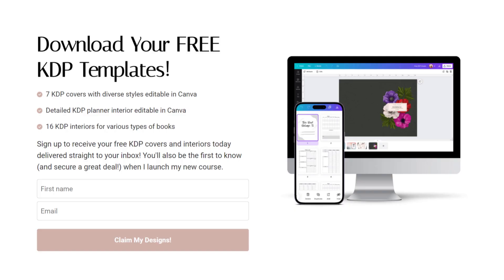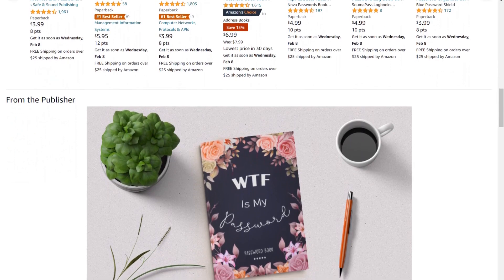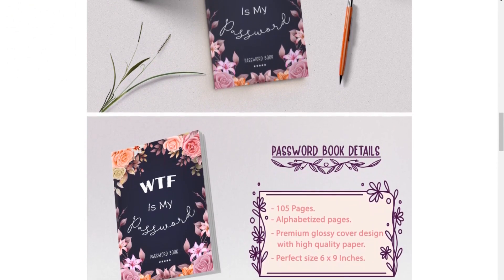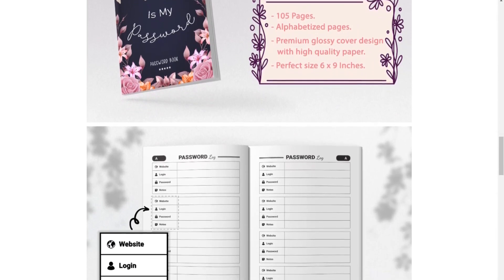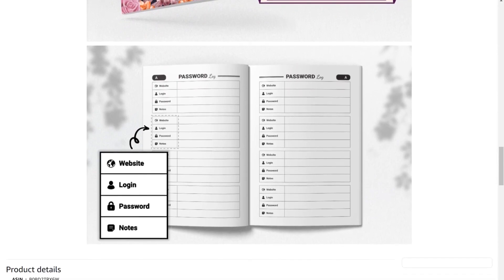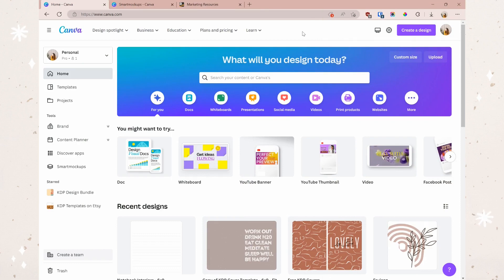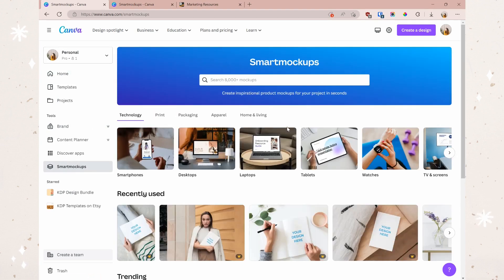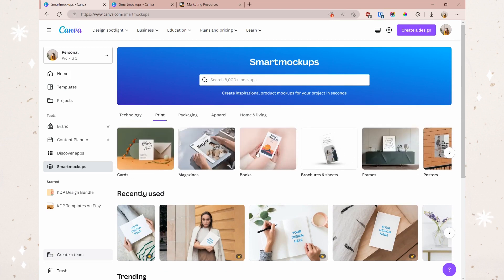How to Create A+ Content *FAST* with Canva | A+ Content Canva Tutorial ✰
In this A+ Content Canva tutorial, I'll be showing you exactly how you can create A+ Content faster than you ever have before! You'll be left with stunning mockups of your books with only a fraction of the effort put in. A+ Content design may be complex, but with Canva, it couldn't be easier. Get ready to create some stunning A+ Content images with the help of this video! ✰

✰ Passive Wealth Empires Facebook Group ✰
Come join a community of creators just like you!

Want to know how to upload a KDP low content book to Amazon? Just watch this beginner-friendly video!

There may be some affiliate links above, and note that while I may make money if you purchase from one of these links, I only recommend products that I genuinely like and trust.